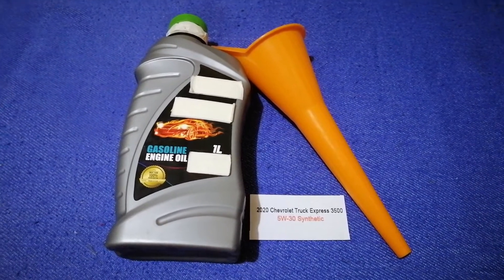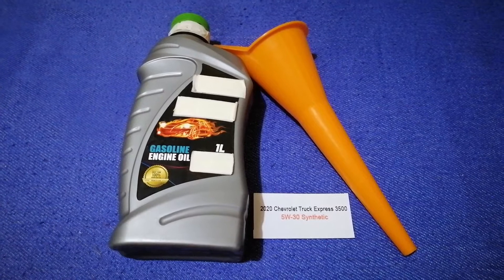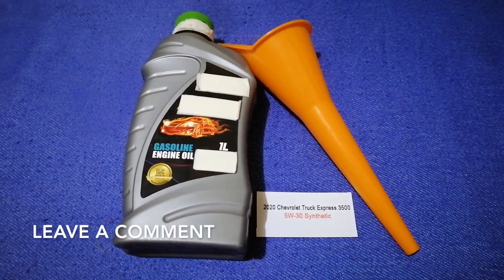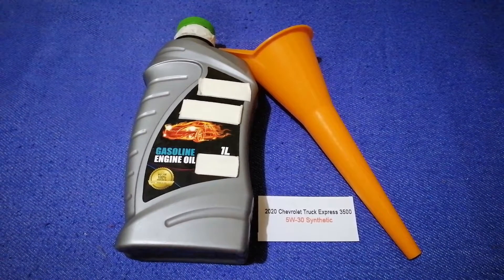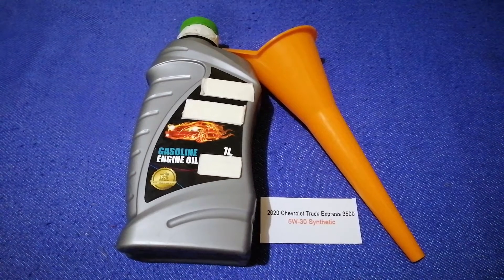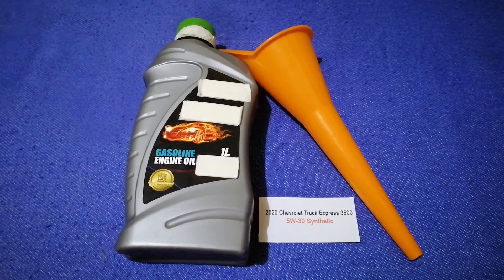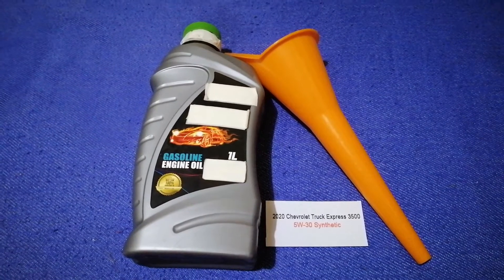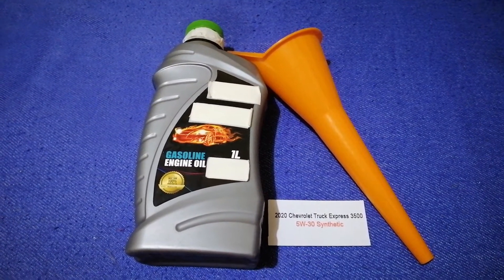🚗 🚕 2020 Chevrolet Express 3500 Oil Type.🔴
2020 Chevrolet Express 3500 Oil Type.

2020 Chevrolet Express 3500 Oil Type.